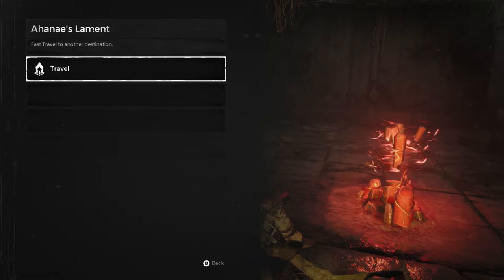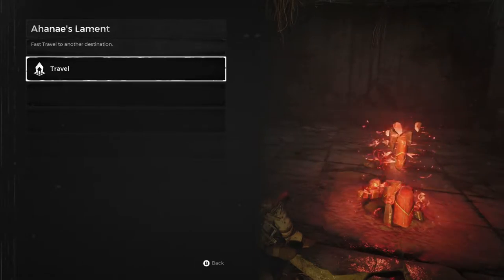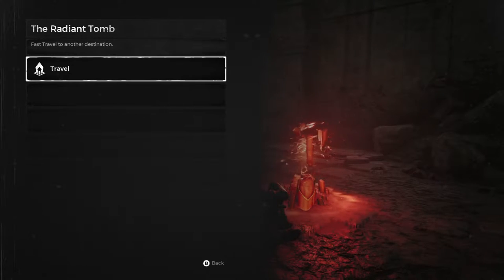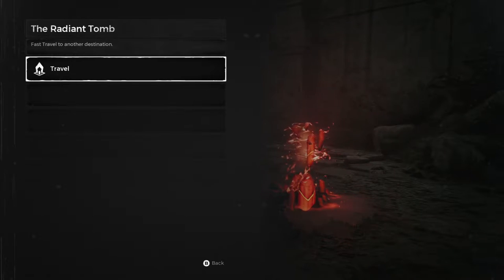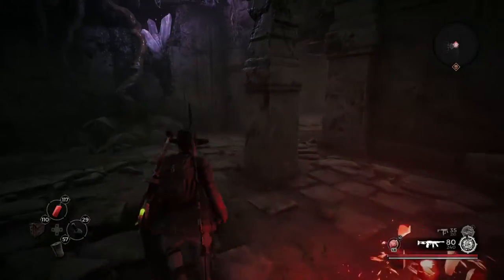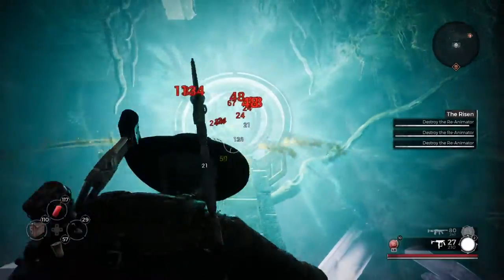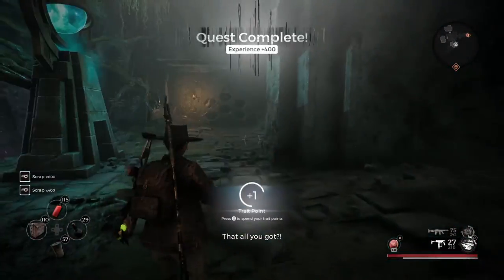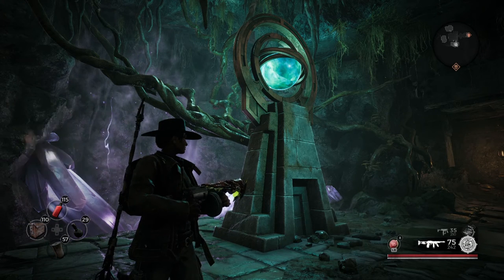THE RE-ANIMATIOR! | Remnant: From The Ashes Lets Play (Part 18)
In this video, we will be taking on the Re-Animator.